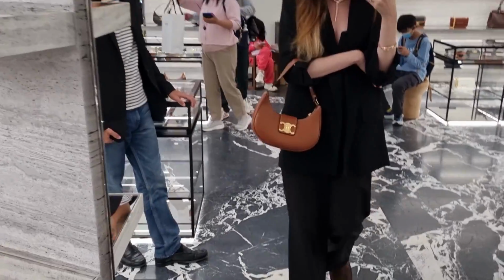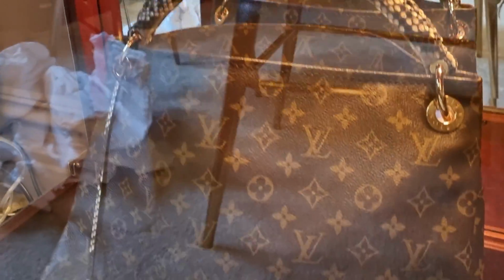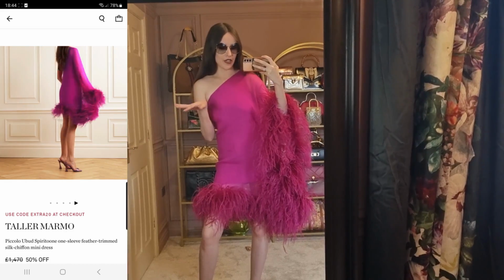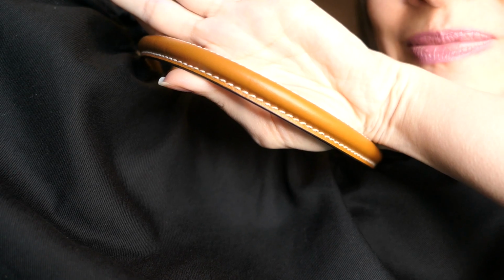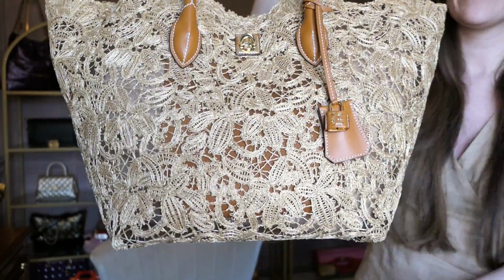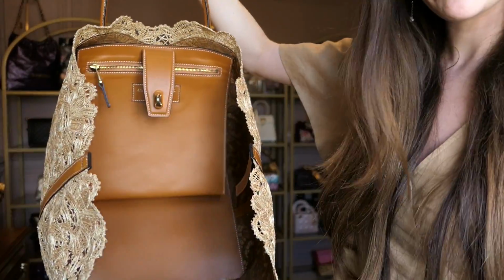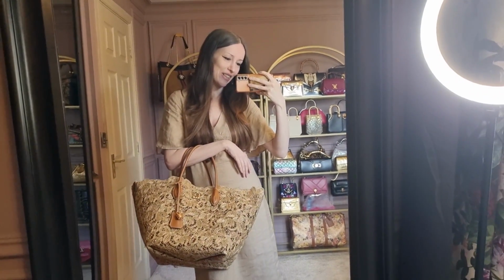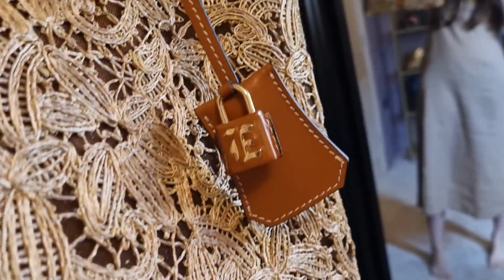BEST SUMMER BAG 🔥 BUY THIS instead of THE ROW MARGAUX 🔥 Luxury Bag Unboxing 2024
Join me today for a LONDON LUXURY SHOPPING VLOG 🔥 Help me pick the PERFECT SUMMER BAG 😍 COME LUXURY SHOPPING WITH ME - I found the BEST SUMMER BAG 🔥 BUY THIS Ermanno Scervino Bag instead of THE ROW MARGAUX 🔥 Luxury Bag Unboxing 2024 & LONDON LUXURY SHOPPING - Let's have a look at the new Bvlgari Serpentine Pouch & the Bvlgari Serpentine Top Handle Bag as well as their classic Bvlgari Serpenti Forever Bags!! NEW IN Louis Vuitton, DIOR, CHANEL, HERMES, BVLGARI, FENDI etc. Let's also have a look at my new Salvatore Ferragamo Gancini Top Handle Bag & my Ferragamo Wanda Bag!! Come Shopping With Me at Harrods London in April 2024!! Do you love luxury shopping vlogs as much as I do? The new Chanel Cruise 2024 Collection is finally out - otherwise known as the Chanel 24C Collection - and I've fallen in love with the pink velvet Chanel Mini Rectangular, the purple Chanel 22 Bag, the pink Chanel Jumbo XXL, the rainbow Chanel Mini Reissue and the black Chanel CC Tote which is a vintage Chanel bag that has been reissued for this year's Chanel 24C Collection!! However, the small Chanel Gabrielle Bag and the Chanel Classic Flap Bag in the Jumbo size are still next on my handbag wishlist!!

Make sure to follow @Jessiestyle & @SuperDacob, lovelies!! Xx

Luxury shopping in London is great, especially shopping at Gucci, Dior, Chanel & Louis Vuitton!! You never know what you'll find on a luxury shopping spree!! I love the new Bottega Veneta Teen Pouch in chlorophyll and my dream Fendi Peekaboo Mini with the embroidered flowers!! Another highlight was the Louis Vuitton Micro Alma - they still don't have any Louis Vuitton Nano Speedy models in stock. Maybe something from Dior - a Dior Saddle Bag, a Dior Book Tote or another Lady Dior - what do we think about the new Dior Toujours Bag? I'm in love with the micro Lady Dior!! Or maybe some Dior jewellery? I've been collecting many Dior jewelry pieces for some time now, especially Dior earrings!! I'm also a sucker for Chanel earrings and Chanel jewellery in general!! Did you spot anything in the Chanel Sale - maybe some Chanel shoes?

I hope you enjoy this London Luxury Shopping Vlog at Hermes, Dior, Chanel & Louis Vuitton - there's also some Zara Come Shopping With Me videos coming soon!! The next Zara Haul 2024 is just around the corner!! I love Selfridges & Harrods and I hope you enjoyed this shopping spree as much as I did!! I will also upload more Chanel 24C Collection videos soon - what pieces from Chanel 24C are you currently eyeing?